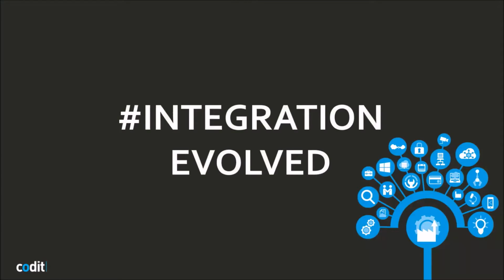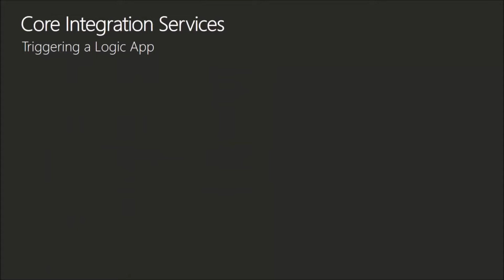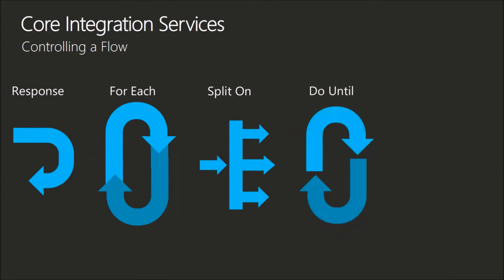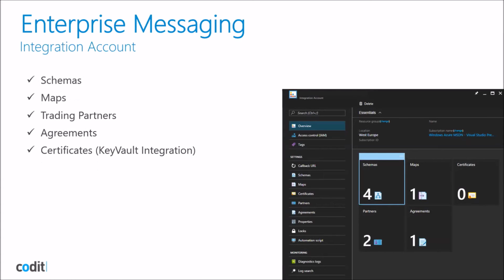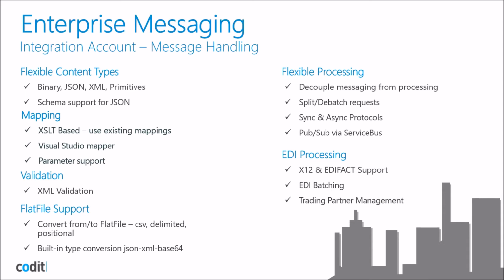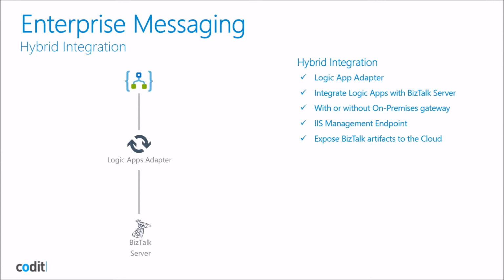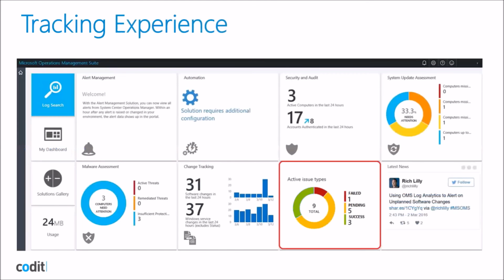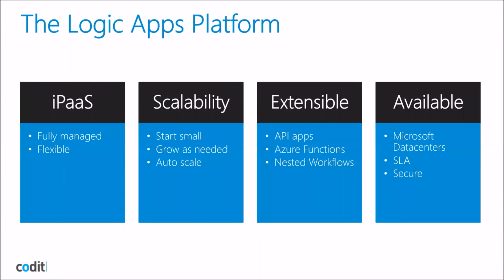Webinar: Hybrid connectivity through Logic Apps | Codit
Would you like to quickly build powerful integration solutions? How about securely unlocking data from behind the firewall?

Find out everything about Logic Apps and the Enterprise Integration Pack and how they enable you to develop and deliver powerful hybrid connectivity with ease in this webinar given by Glenn Colpaert, Azure/IoT Domain Lead at Codit and Microsoft Azure MVP.